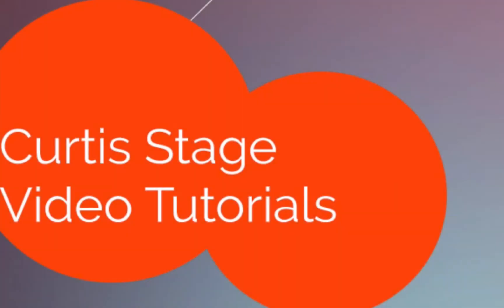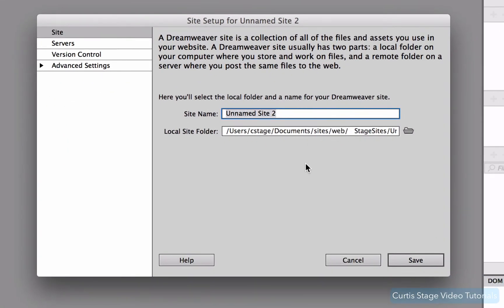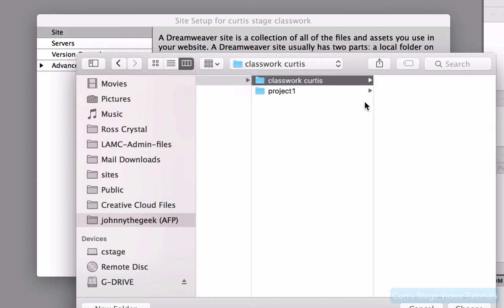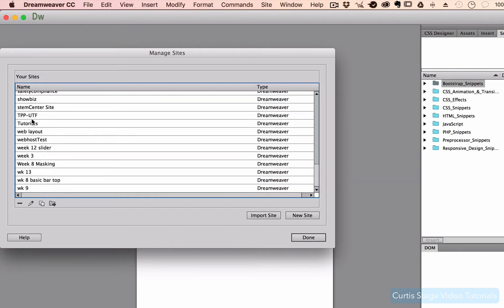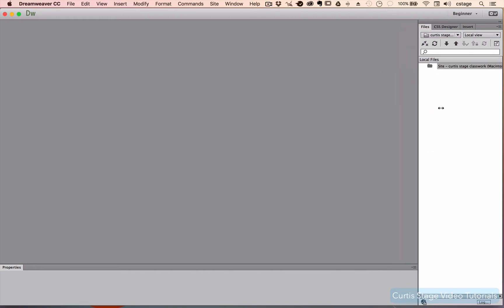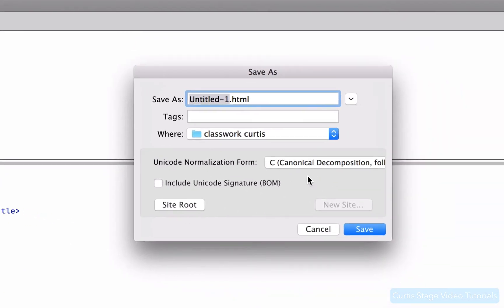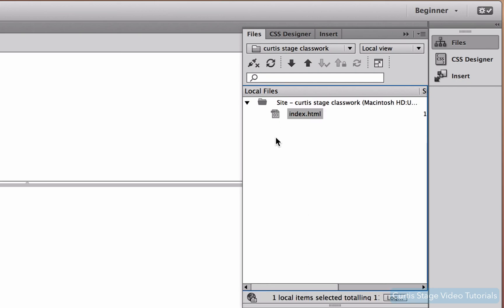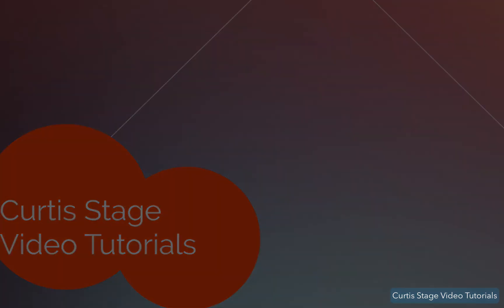Getting in Started in Adobe Dreamweaver CC Part1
Learn how to set up the Files panel, Adjust to a beginner workspace, Save your 1st file and more in Adobe Dreamweaver CC